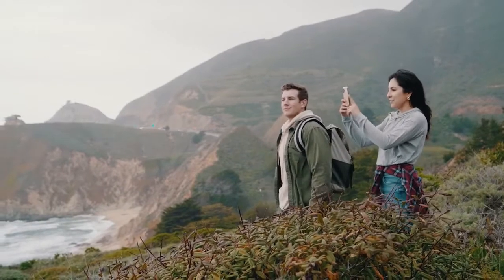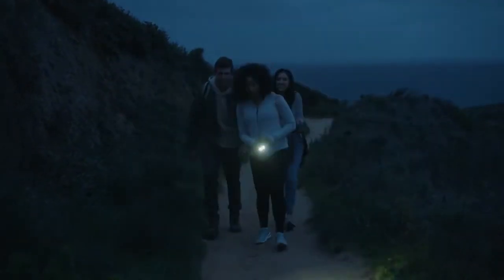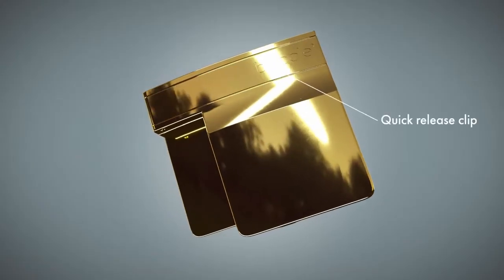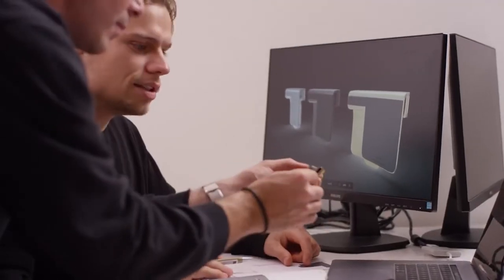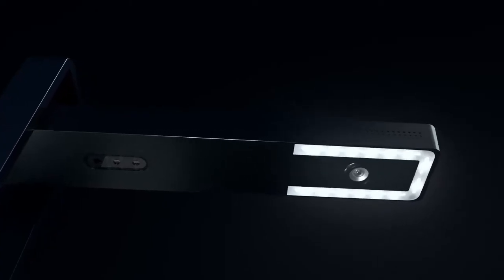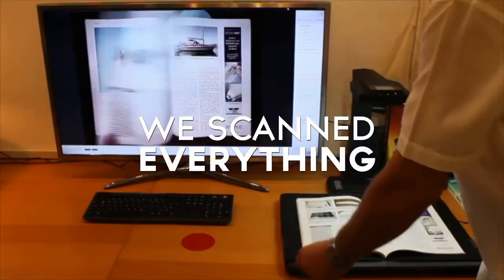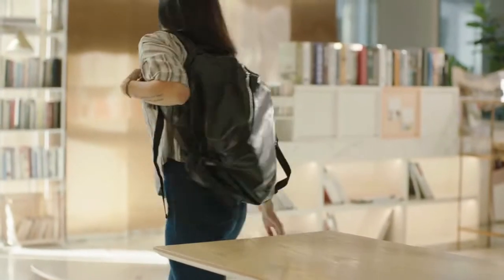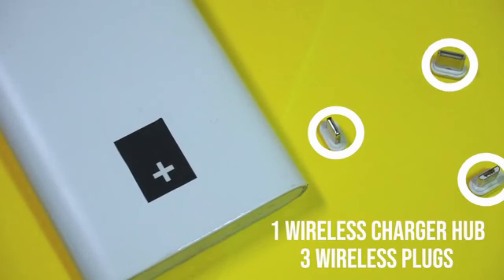AMAZING NEW GADGETS THAT ARE ON ANOTHER LEVEL►4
Let us know what you think of these gadgets below.